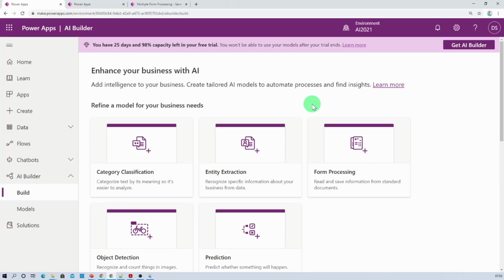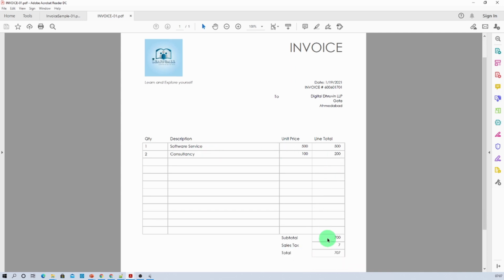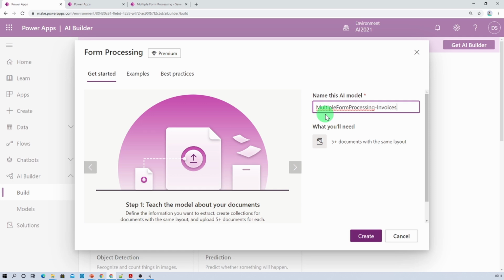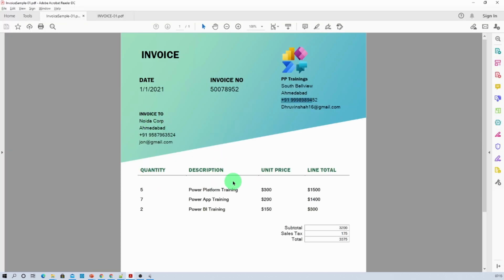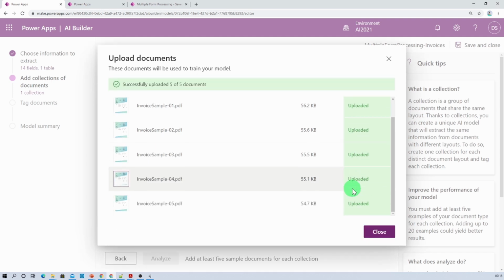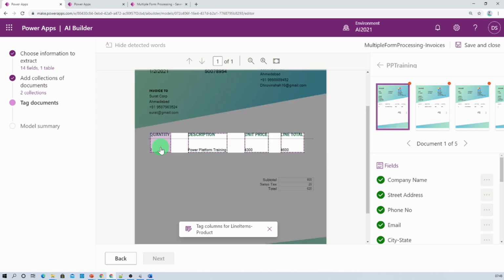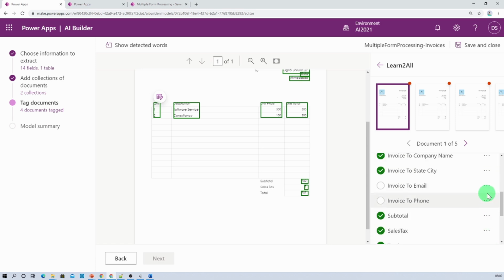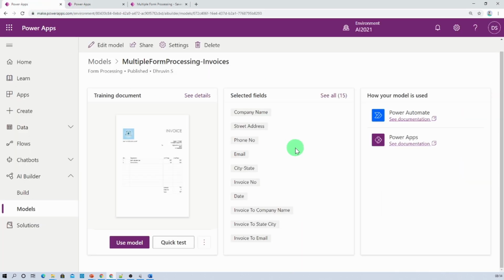AI Builder Form Processing with Multiple Layouts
Welcome to my new AI Builder Series. Sometimes, we have different Invoice or Receipt layouts for different clients. We want to Process those different document layouts using a single Form Processing AI model. How we can achieve this? During this entire session series, we will talk about how we can use AI Builder Form Processing with multiple Layouts. We will use different document layouts for AI Builder Form Processing.
First, we will define fields and tables for our Form Processing AI Model. Then we will upload different samples of forms for each layout and train our Form Processing AI Model. Once our model is being trained, we will test and publish our Form Processing AI Model.

I have divided this entire session series into three different parts.
Part One: Build, Test, and Publish Form Processing AI Model for different Documents Layouts
Part Two: Use AI Builder Multiple Form Processing AI Model with Power Apps
Part Three: Use AI Builder Multiple Form Processing Model with Power Automate

Chapters:
00:00 Start
00:19 Precap
00:54 Overall Session Series Idea
01:49 How to start with Multiple Form Processing?
02:00 Multiple Invoices
03:31 Open AI Builder
03:44 Best Practices for Multiple Form Processing AI Builder
05:27 Download
05:35 Create Form Processing AI Model
05:45 Define Fields and Tables
09:50 Create a Collection to Upload Documents
11:26 Analyse Documents
11:43 Tag Documents
11:55 Map Fields with Detected Words
14:35 Detect Fields from second collection
15:48 Mark Fields as unavailable
16:35 Train Model
17:28 Perform Testing
18:10 Publish Model
18:50 Subscribe

Follow the below channel if you are interested in lister Audio Podcasts for Power BI, Power Apps, Power Automate, and Power Virtual Agents.